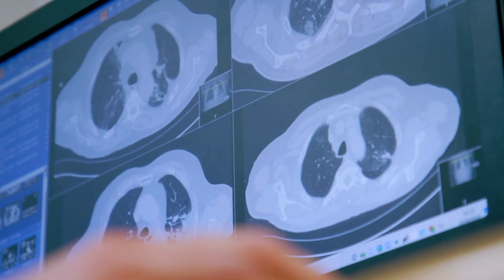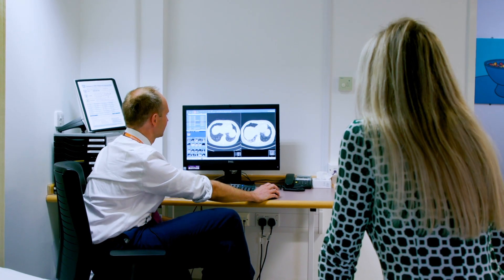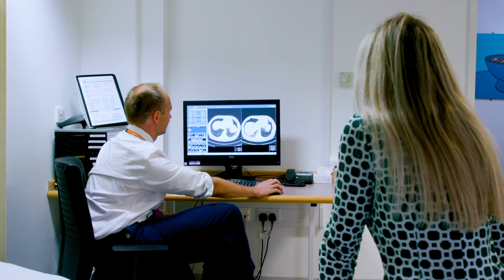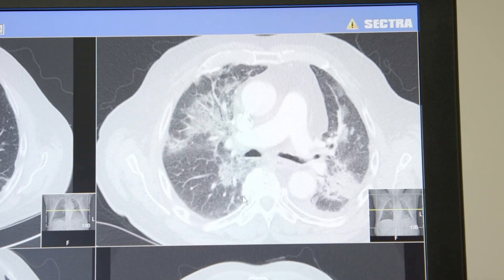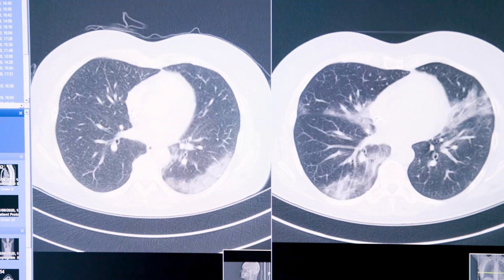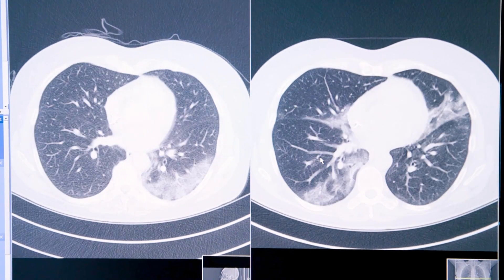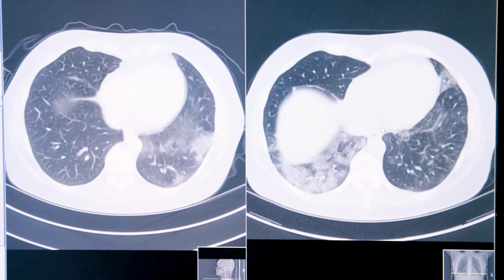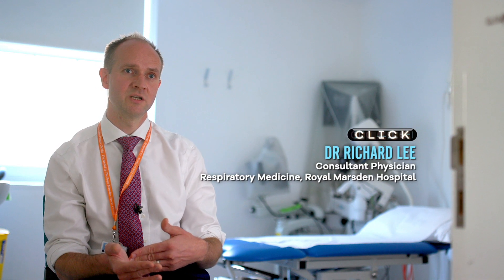AI Detection - BBC Click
AI is being used in a groundbreaking study in the UK to try and identify the difference between Covid-19 and other dangerous lung conditions. We went to find out more.